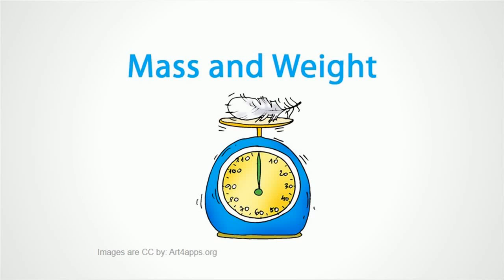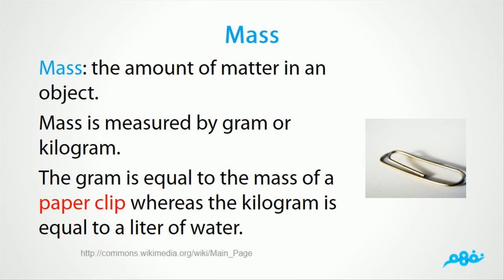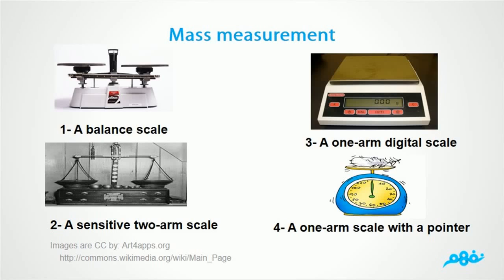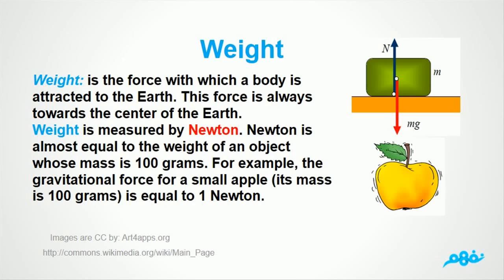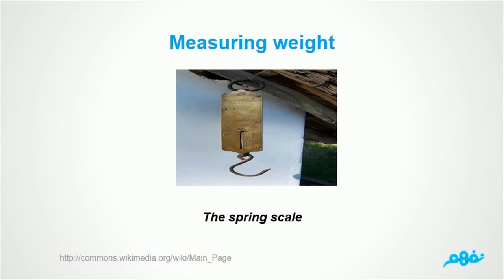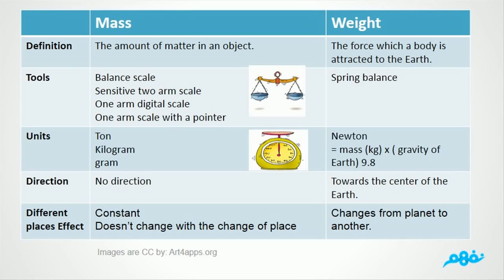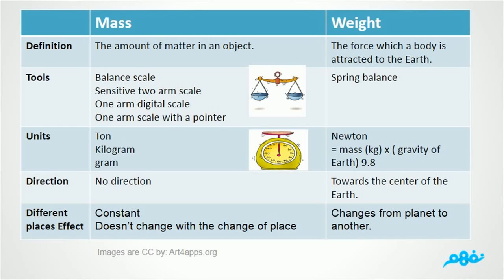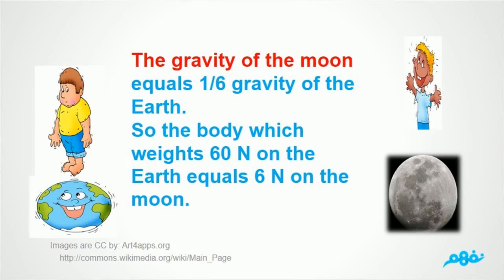Mass and Weight | العلوم لغات | الصف السادس الابتدائي | الترم الأول | المنهج المصري | نفهم